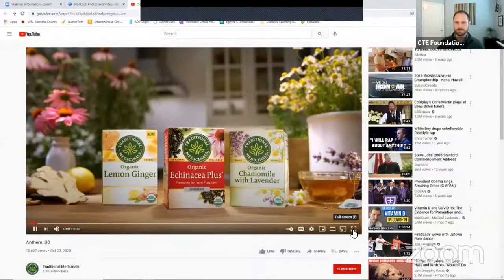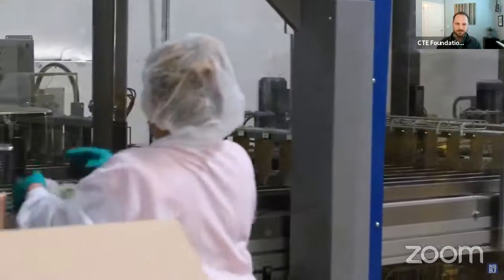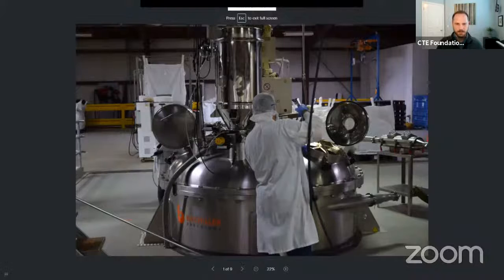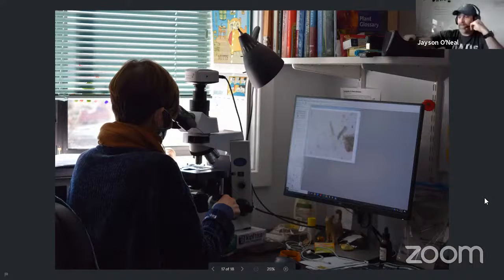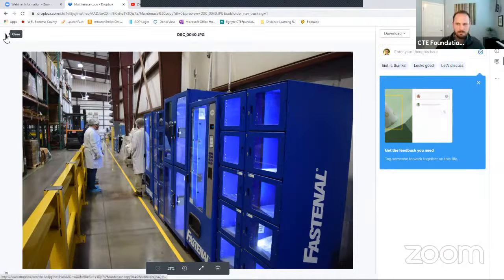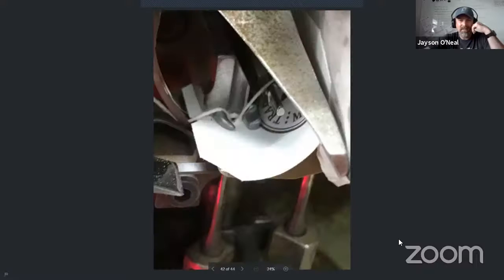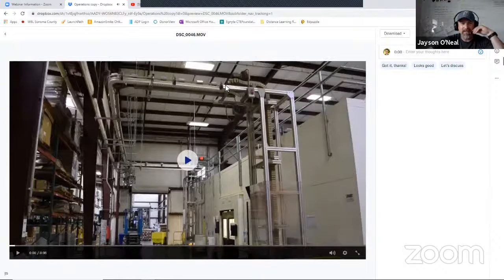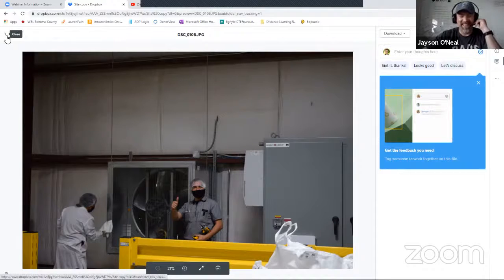"The Manufacturing Process of Tea" with Traditional Medicinals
Take a look inside one of the biggest tea companies in the world, Traditional Medicinals! See the process of how medicinal tea is made to create a product that is both tasty and healthy. This activity will also have a strong focus on the critical roles of production, maintenance, and engineering.